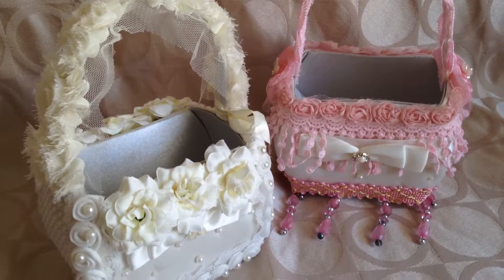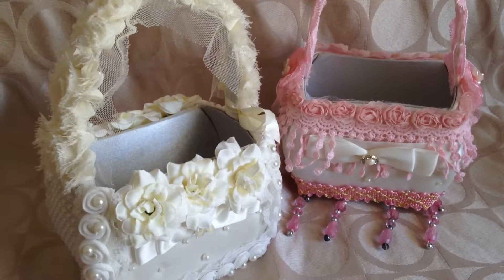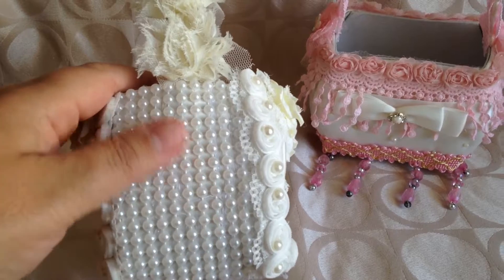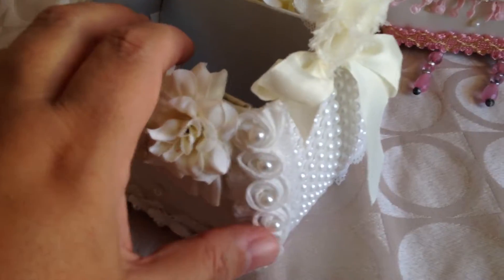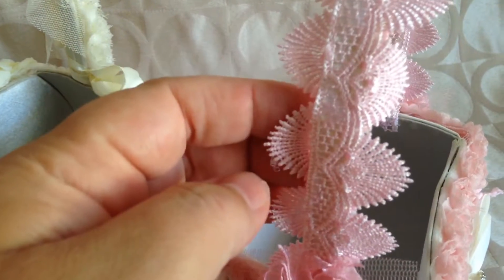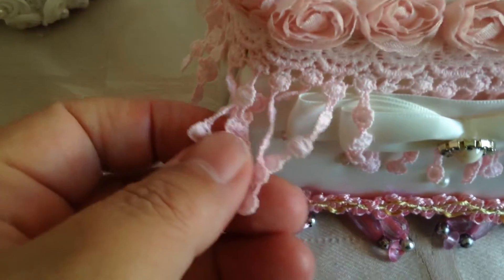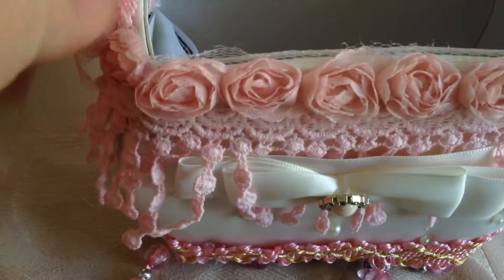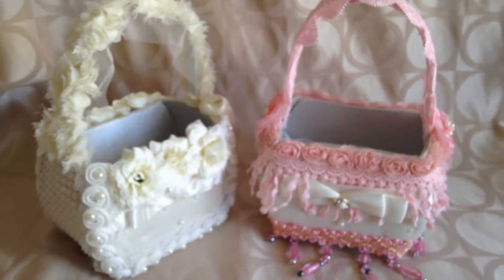KS4U flower baskets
Coupons you can use when there is no sale going on (one coupon per order)
when you purchase $50 or more
in product.
order when you purchase $30 or more.